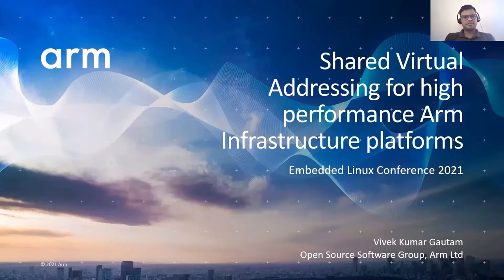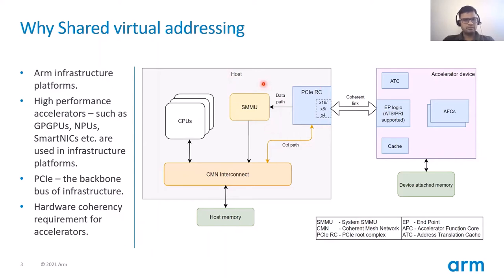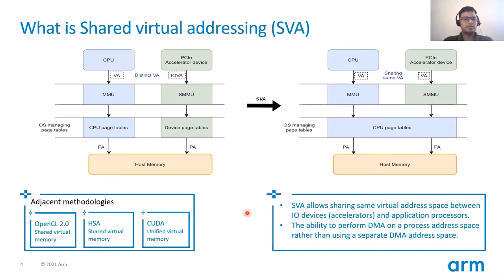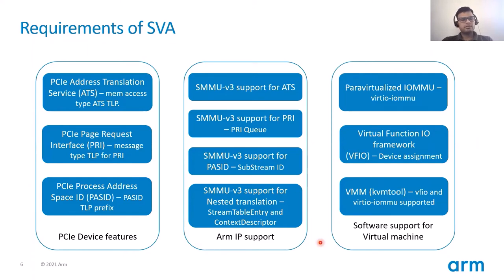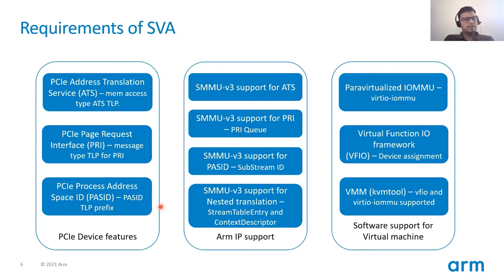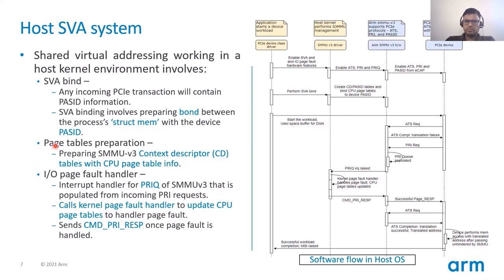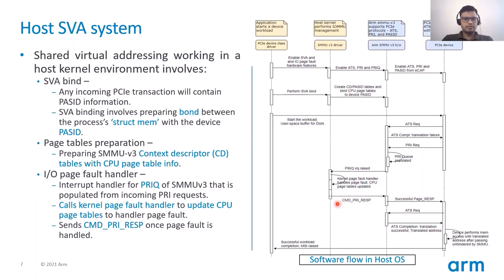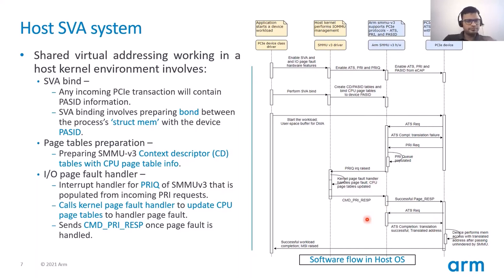Shared Virtual Addressing for High Performance Arm Infrastructure Platforms - Vivek Kumar Gautam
Shared Virtual Addressing for High Performance Arm Infrastructure Platforms - Vivek Kumar Gautam, Arm Holdings